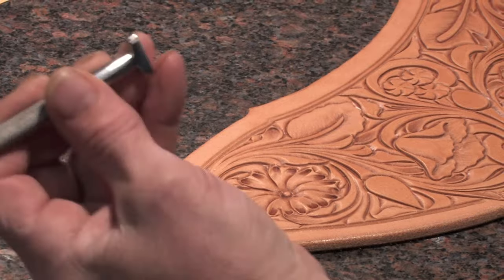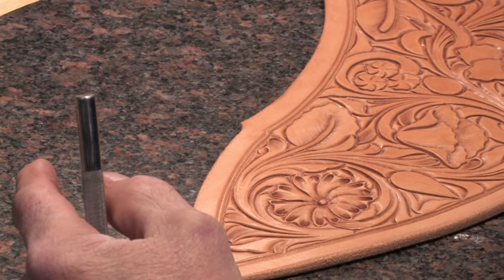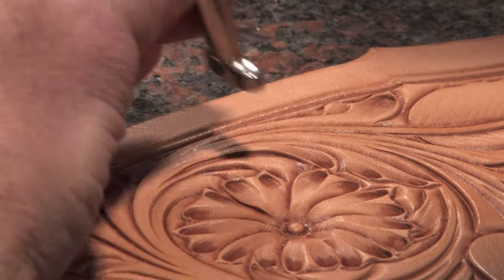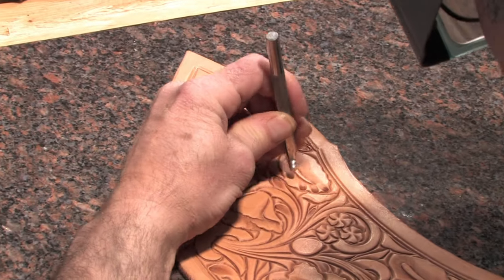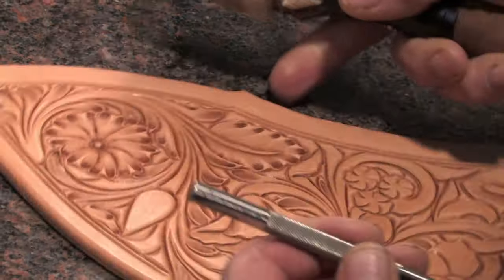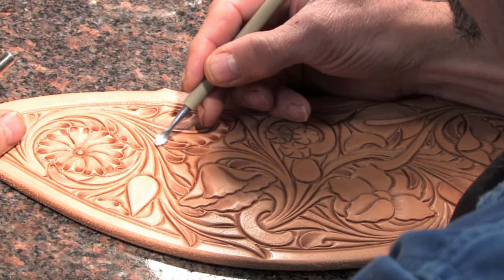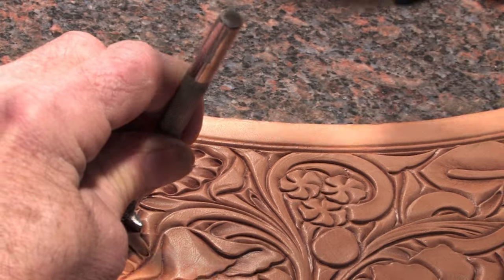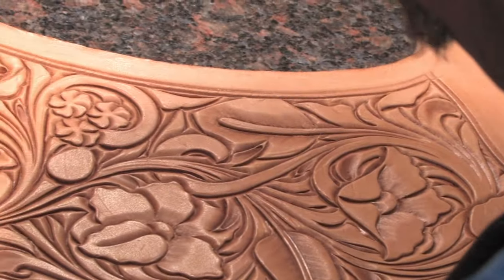Thumbprint Shading leather design with Steve Mecum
Tips and how to use Tumbprinting tool on leather designs with Steve Mecum.

music track on this video is used under license from Apple - Final Cut Pro